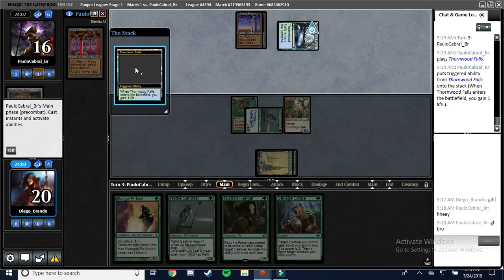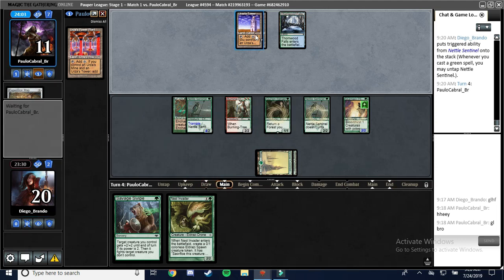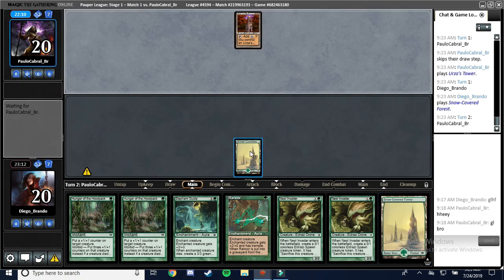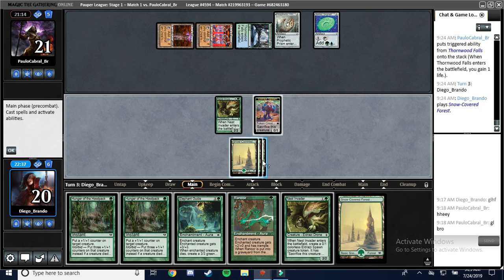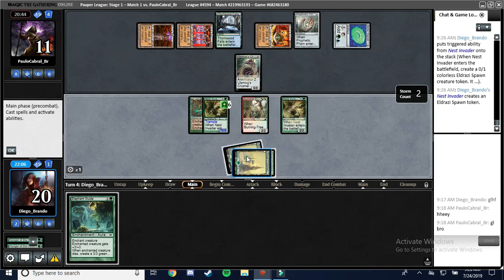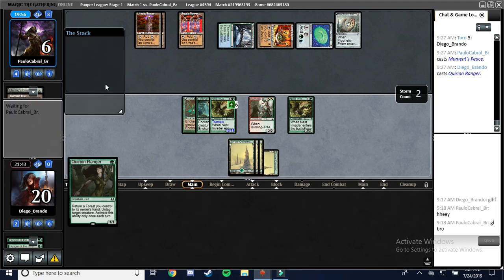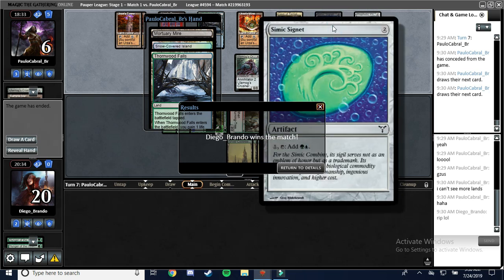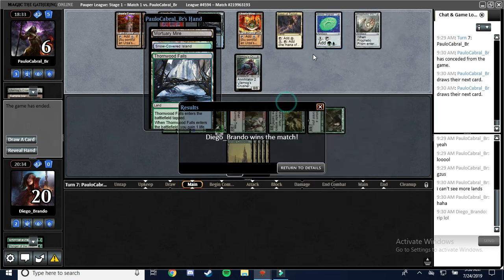Stompy League #2, Match 1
As requested, a league showcasing the build of stompy that won last weeks pauper challenge! More videos of the league coming down the line (also if this gets taken down for copyright I'll just post the league as one giant video).